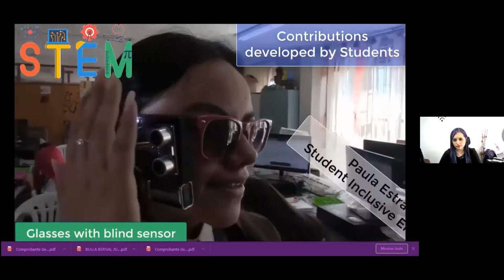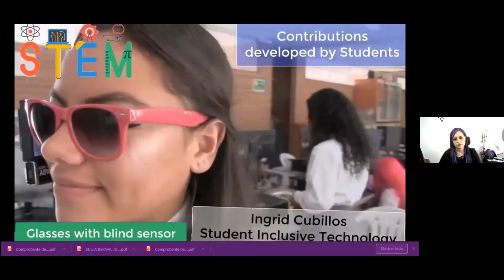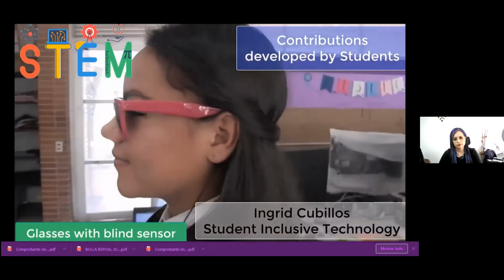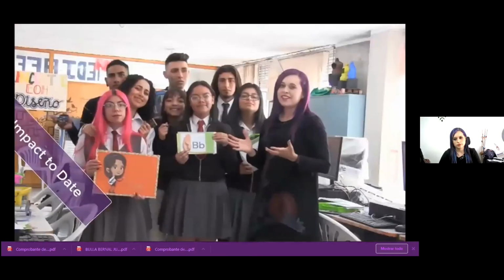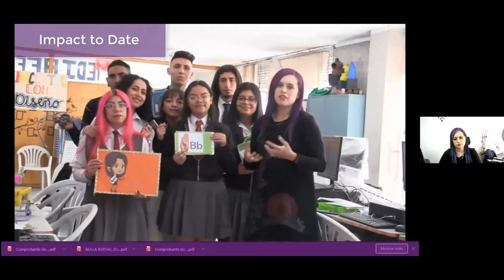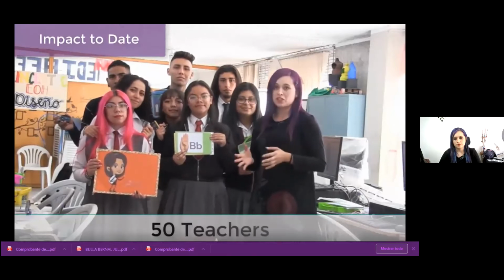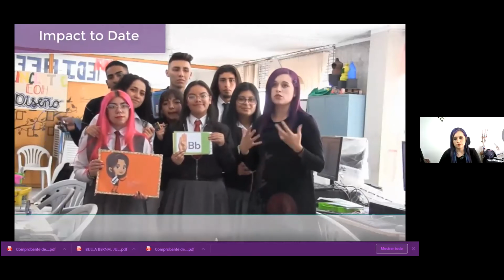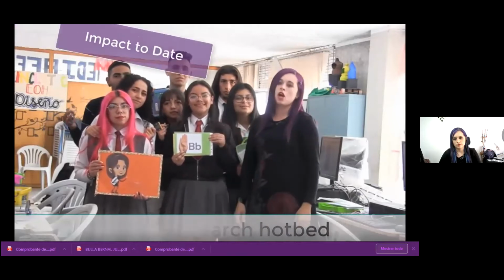IT for education in the context of COVID-19 in LAC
This session was a part of the Harvard Graduate School of Education's Global IEP Alumni Conference 2020. We briefly analyzed the current context of IT accessibility and appropriation in the region of LAC and it's relevance for education in the context of the COVID-19 contingency.

The panel included:
+ Gaby Gallardo - GM at Microsoft for LAC
+ Alessio Hagen - Director of Ed. & Public Policy at DELL Technologies for LAC
+ Sindey Beltrán - Varkey Teacher of the Year Award 2020 Finalist & education inclusion entrepreneur.